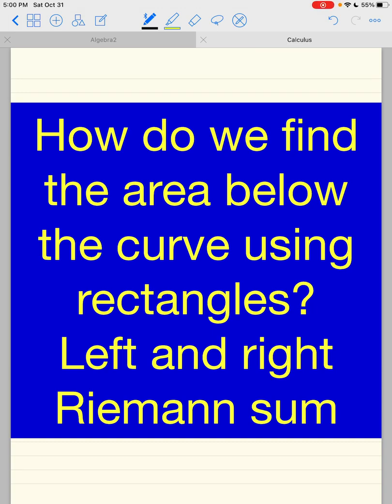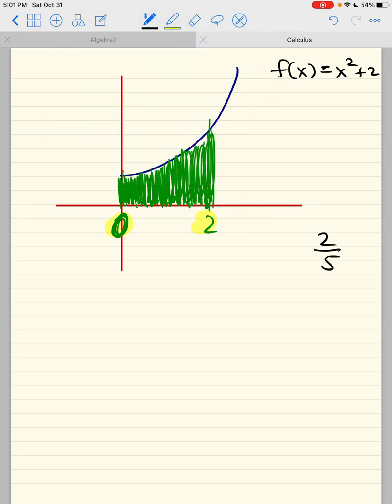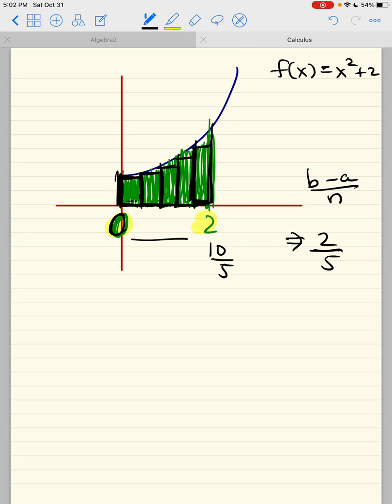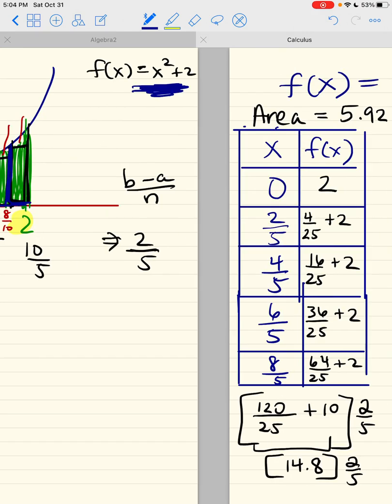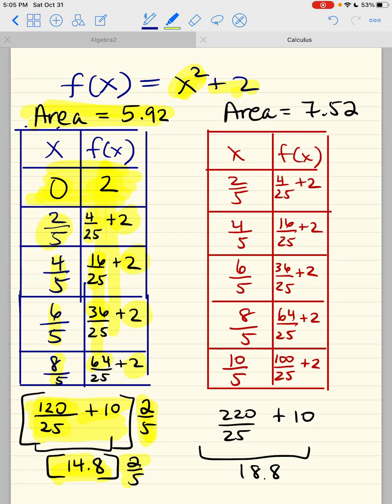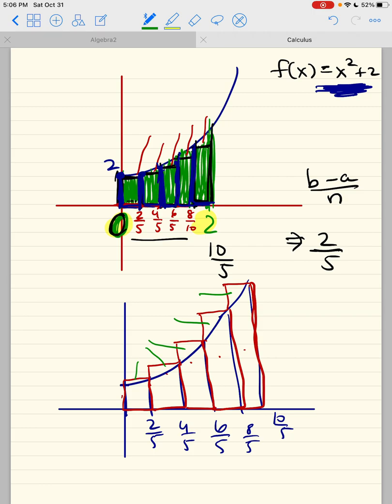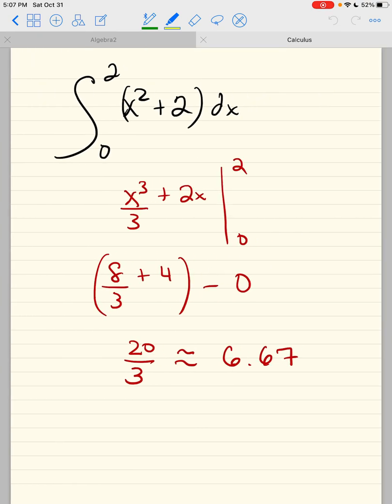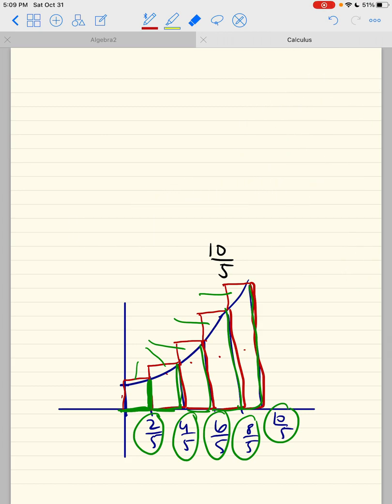Calculus Finding area under curve using left and right Riemann sum